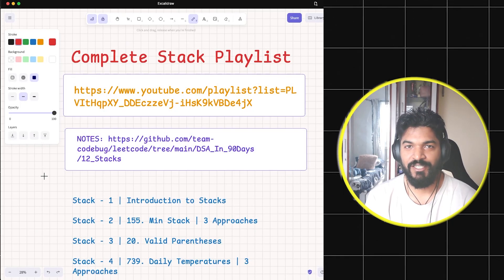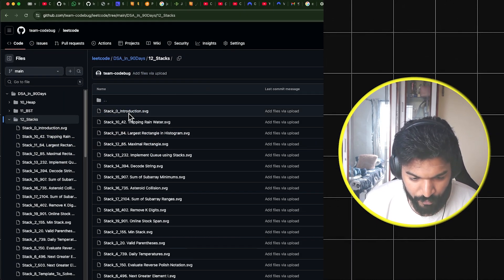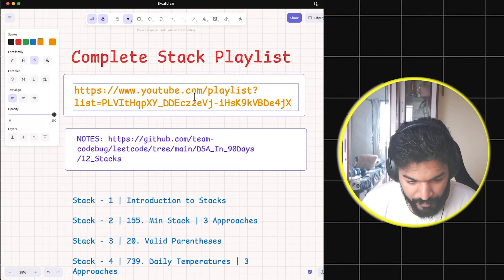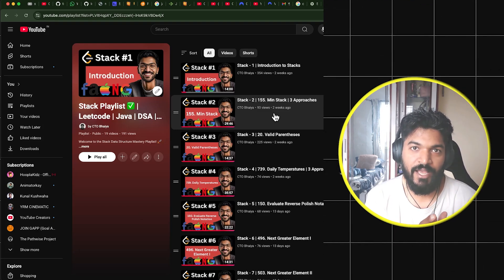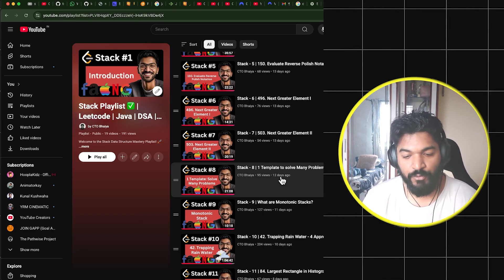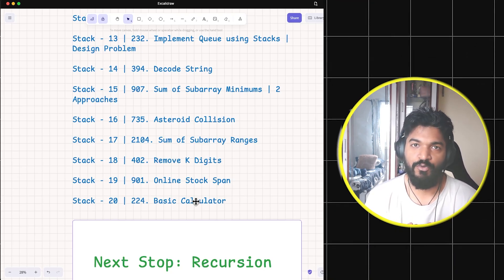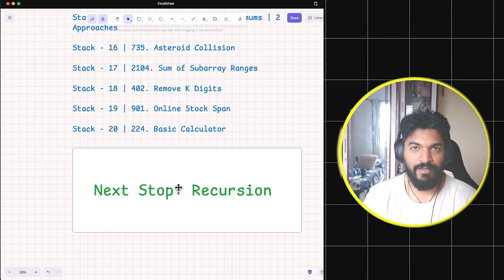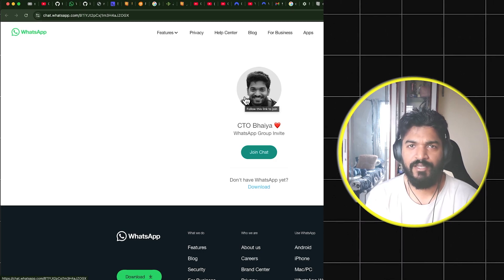✅ Complete Stack Playlist 🚀 | 20 Popular Interview Problems to Master Stacks in DSA | Java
The Complete Stack Playlist is finally here! 🥳
We’ve covered 20 handpicked problems that will take you from absolute basics to advanced stack-based problem solving. Whether you're preparing for interviews or mastering DSA, this structured journey is all you need to understand stacks deeply and apply them smartly in coding questions.

Here's what we covered in this epic Stack series:

1️⃣ Stack - 1 | Introduction to Stacks
2️⃣ Stack - 2 | 155. Min Stack | 3 Approaches
3️⃣ Stack - 3 | 20. Valid Parentheses
4️⃣ Stack - 4 | 739. Daily Temperatures | 3 Approaches
5️⃣ Stack - 5 | 150. Evaluate Reverse Polish Notation
6️⃣ Stack - 6 | 496. Next Greater Element I
7️⃣ Stack - 7 | 503. Next Greater Element II
8️⃣ Stack - 8 | 1 Template to solve Many Problems
9️⃣ Stack - 9 | What are Monotonic Stacks?
🔟 Stack - 10 | 42. Trapping Rain Water - 4 Approaches
1️⃣1️⃣ Stack - 11 | 84. Largest Rectangle in Histogram
1️⃣2️⃣ Stack - 12 | 85. Maximal Rectangle
1️⃣3️⃣ Stack - 13 | 232. Implement Queue using Stacks
1️⃣4️⃣ Stack - 14 | 394. Decode String
1️⃣5️⃣ Stack - 15 | 907. Sum of Subarray Minimums
1️⃣6️⃣ Stack - 16 | 735. Asteroid Collision
1️⃣7️⃣ Stack - 17 | 2104. Sum of Subarray Ranges
1️⃣8️⃣ Stack - 18 | 402. Remove K Digits
1️⃣9️⃣ Stack - 19 | 901. Online Stock Span
2️⃣0️⃣ Stack - 20 | 224. Basic Calculator

💡 You'll learn:

Stack intuition & use cases

Monotonic Stack Pattern

Expression parsing

Range-based problems using stacks

Interview strategies for stack questions

🔥 Dive into the playlist now and finish one of the most crucial data structures in DSA prep!

dsa stack questions
stack data structure
monotonic stack
trapping rain water
largest rectangle in histogram
next greater element
valid parentheses
min stack
sum of subarray minimums
remove k digits
decode string
evaluate reverse polish notation
online stock span
stack interview questions
stack problems leetcode
dsa preparation